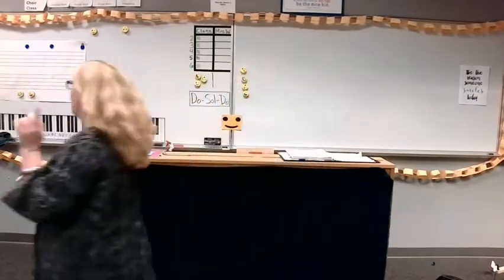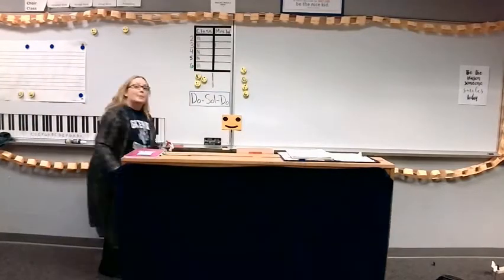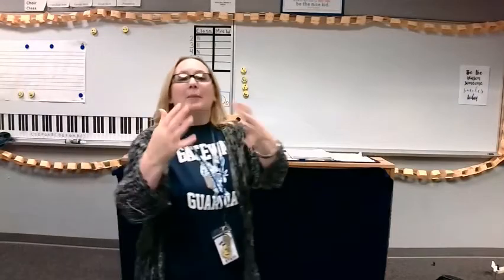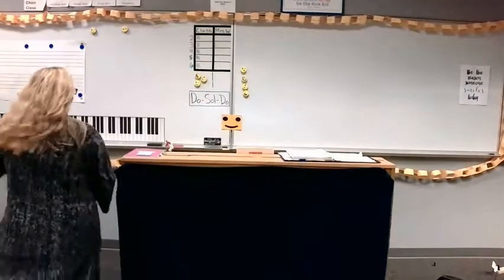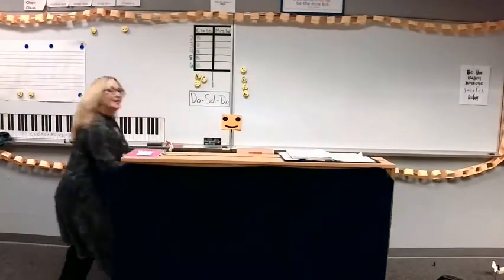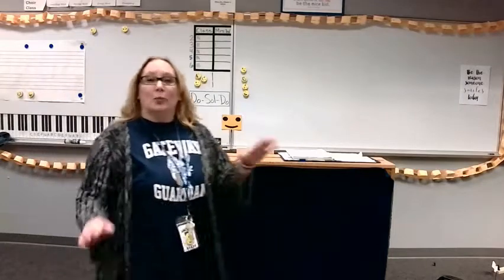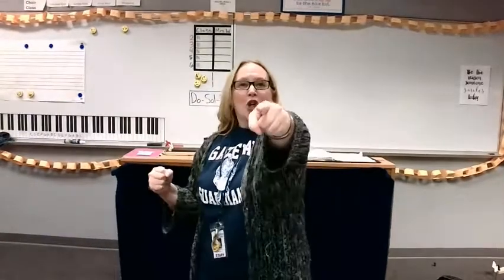CT Part 1 Measures 37 60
Charlotte-Town (by Emily Crocker)

Parts tutorial for practice only